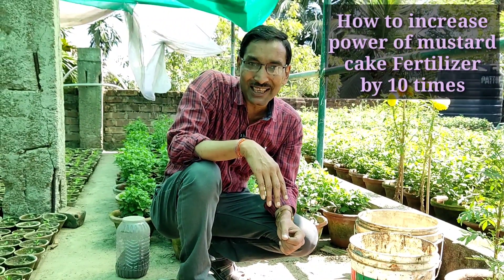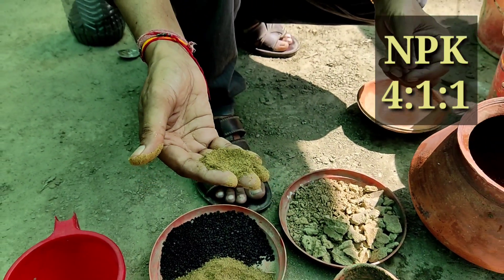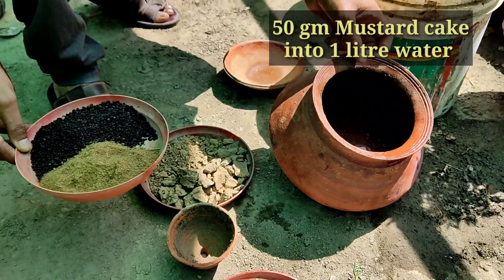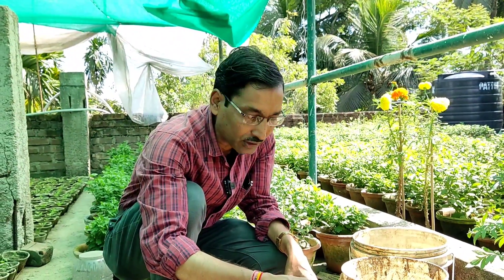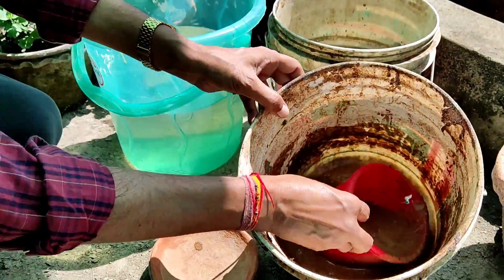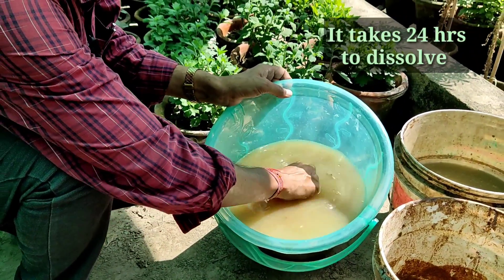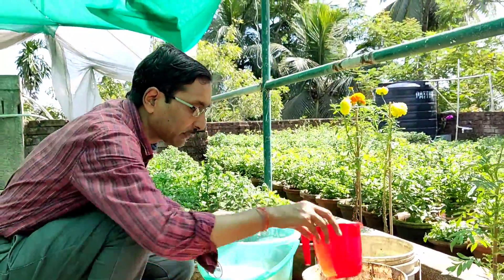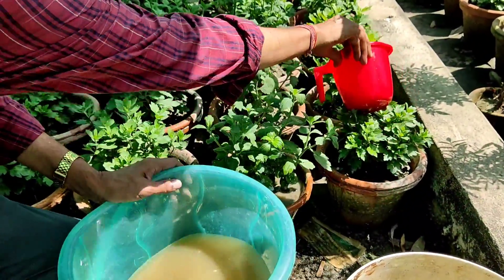How to Enhance the Power of Mustard Cake 10 TIMES and get Enormous Flowering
Enhancement of power of Mustard Cake fertilizers